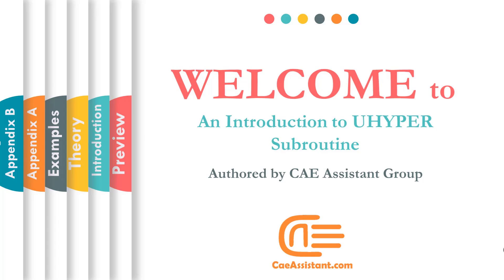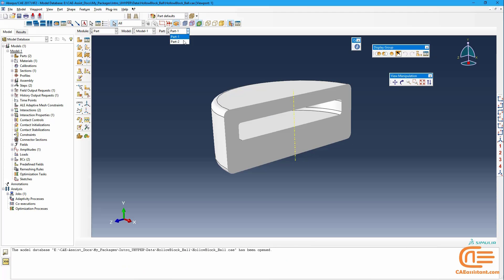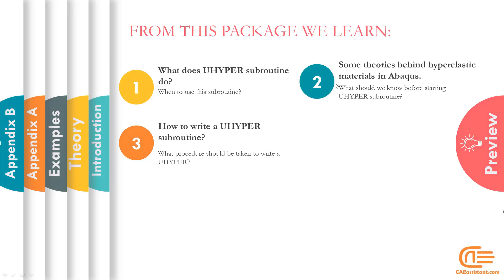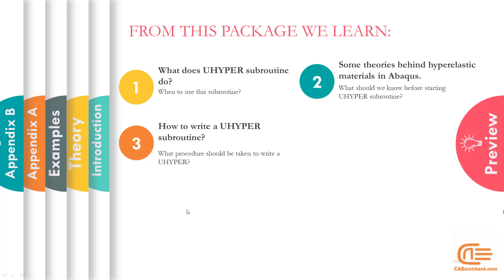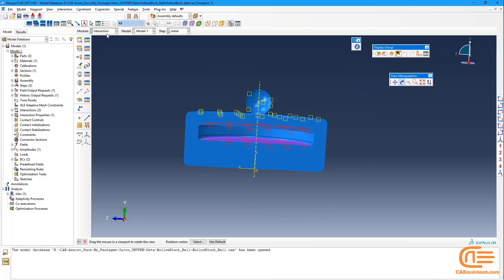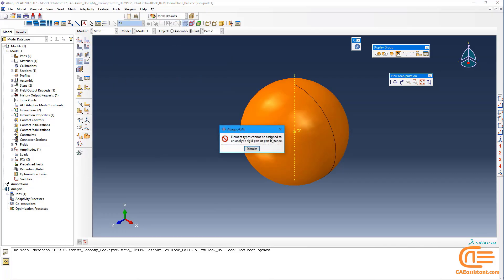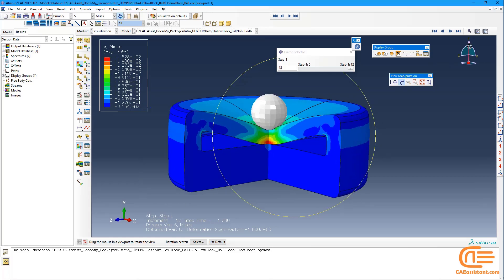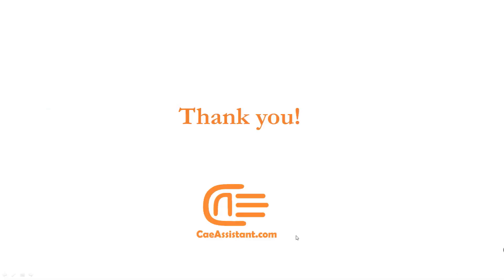UHYPER Subroutine in ABAQUS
To define a user-defined hyperelastic material behavior, the UHYPER subroutine can be used. This is a demo of the package titled "UHYPER Subroutine in ABAQUS"
This tutorial teaches you how to define the strain energy of hyperelastic isotropic materials which dependent on field variable or state variable. This Training package including mandatory and optional parameters and the results of Subroutine for verification is compared with the ABAQUS results.

This package including video, CAE, ODB, Fortran file and etc.

0:00- Intro
0:50- content of the UHYPER package
1:12- outline of the theories of hyperelastic
1:55- overview of an example
2:36- Results